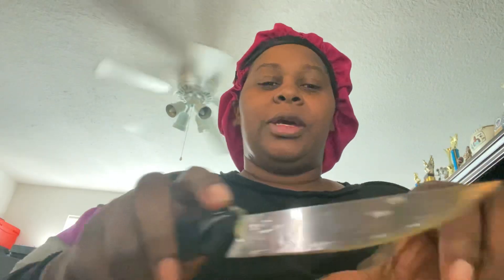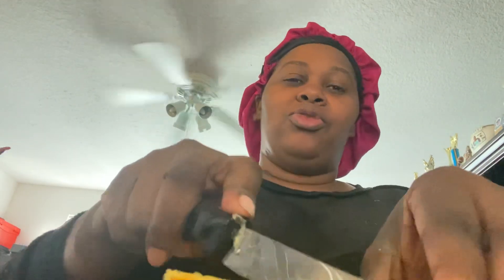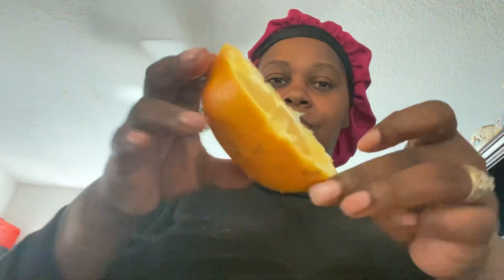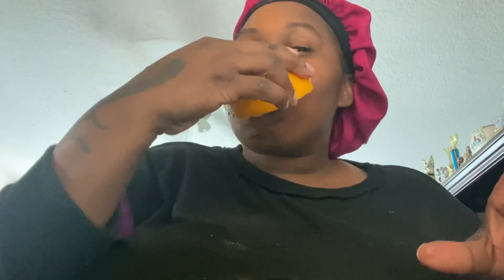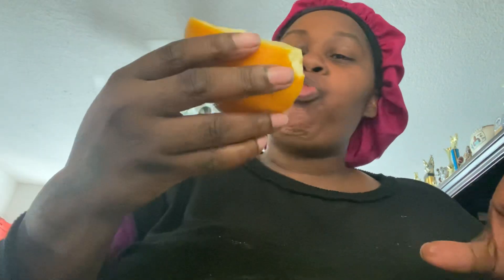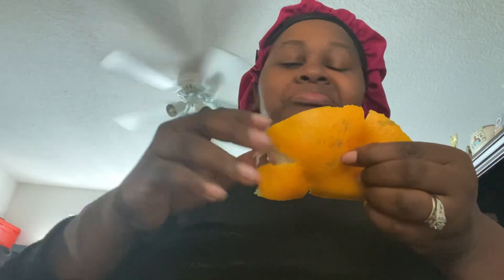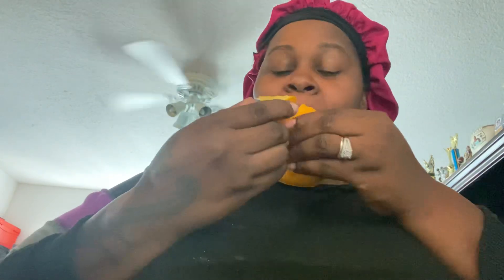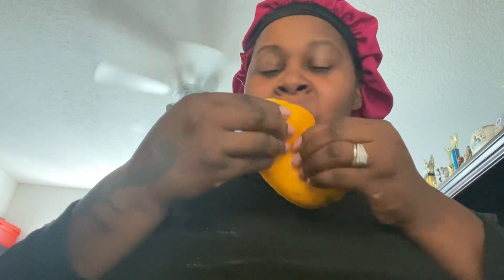How to eat a orange